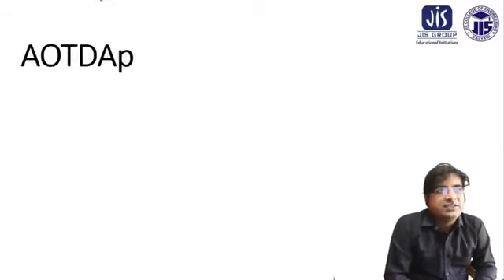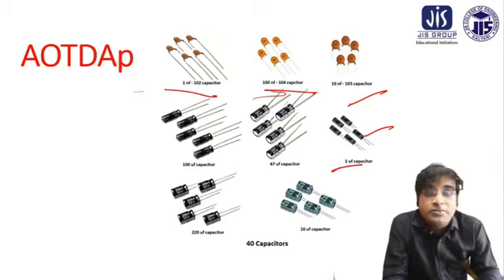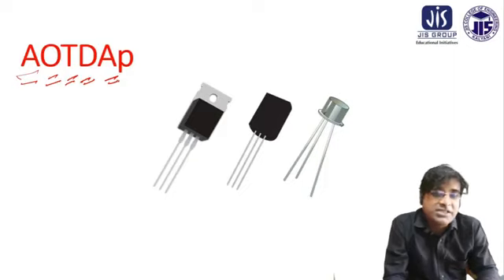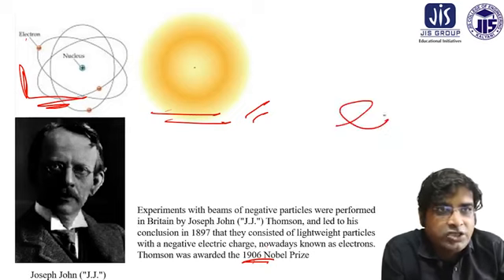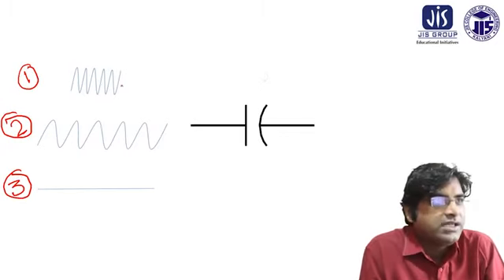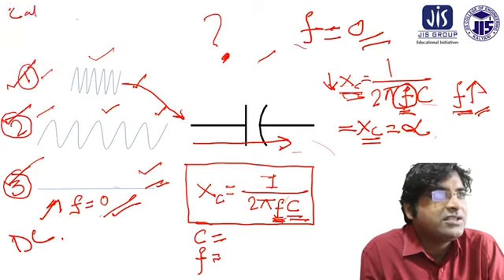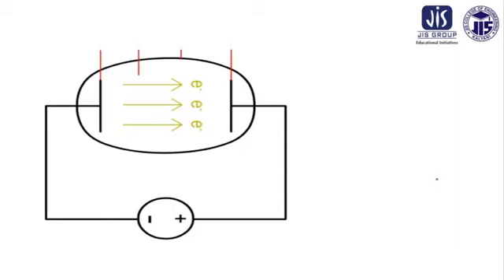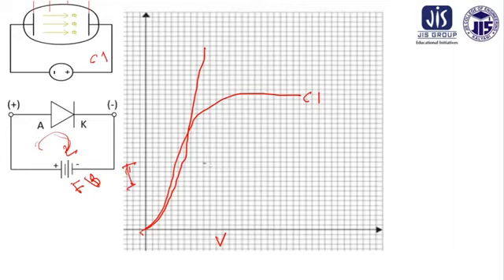A General Concept of Electronics.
A General Concept of Electronics. This is for grow your interest in Electronics .